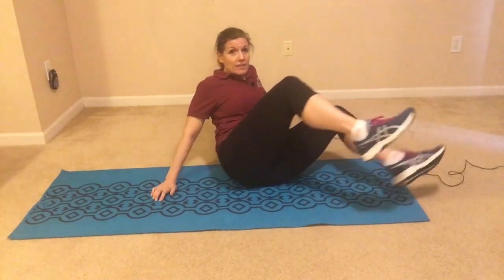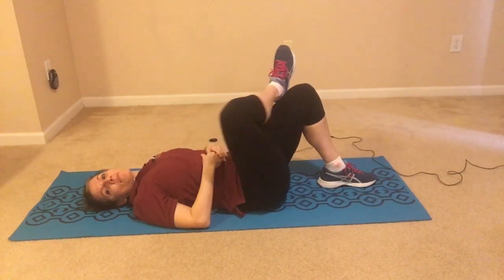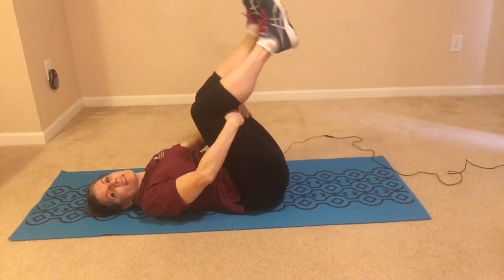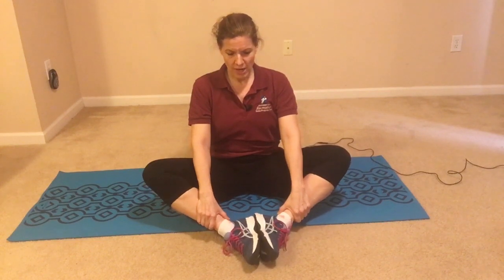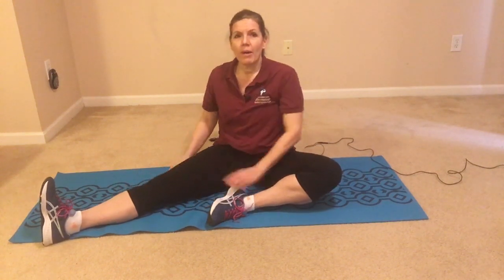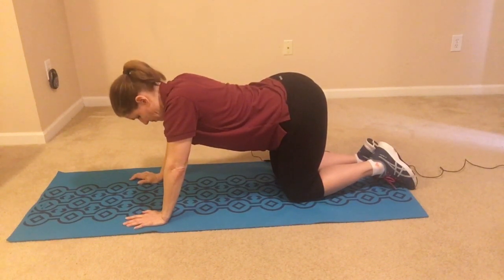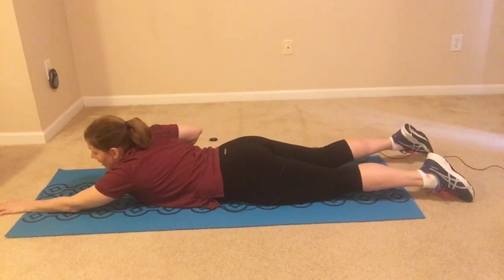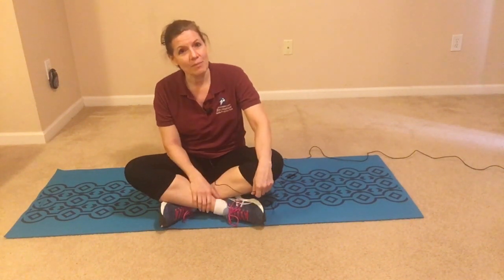Floor Exercises 55+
Simple floor exercises modified for individuals 55 and over.